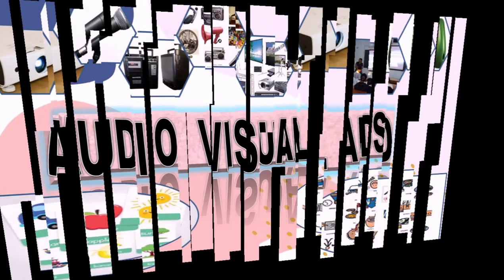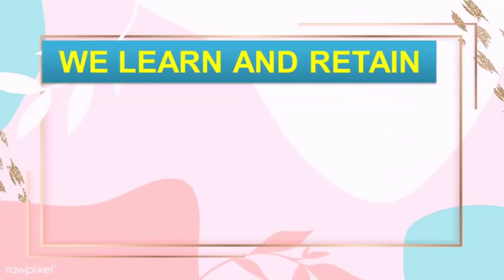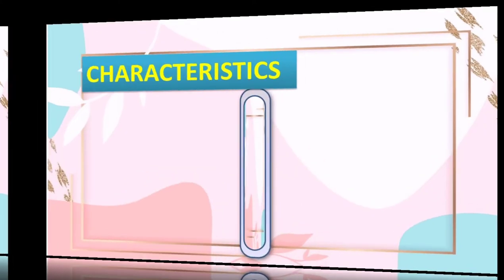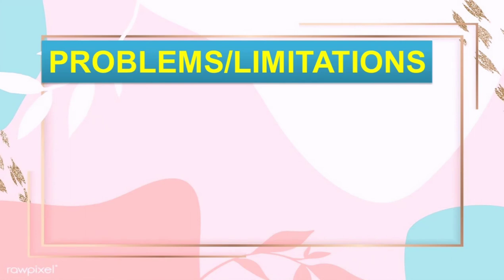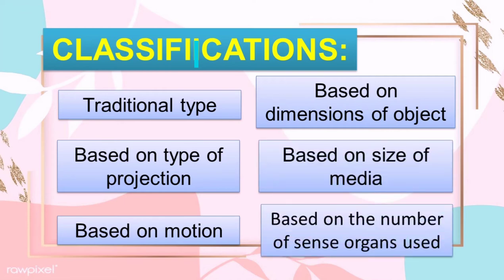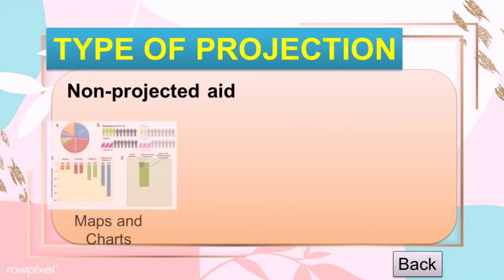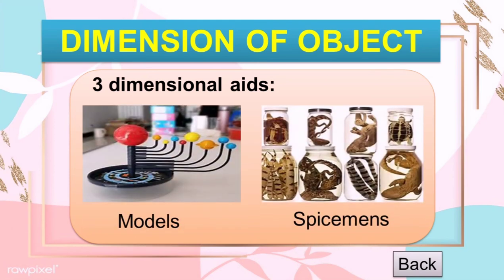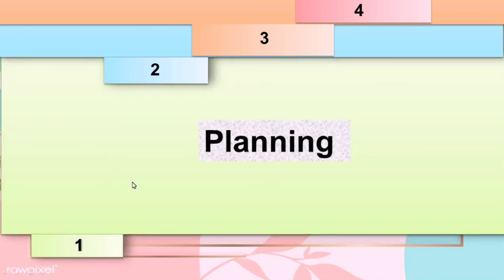VISUAL MATERIAL 2 (AUDIO VISUAL AIDS)